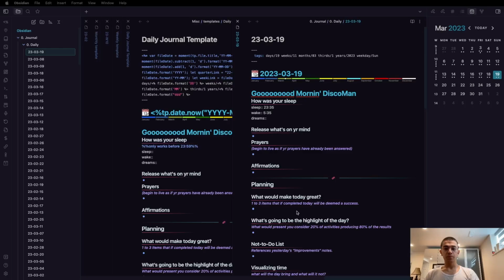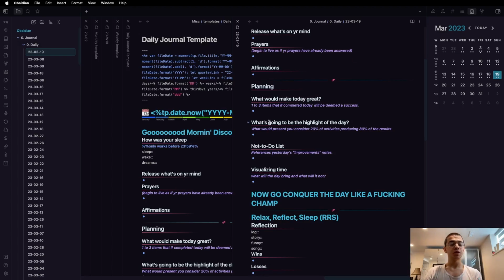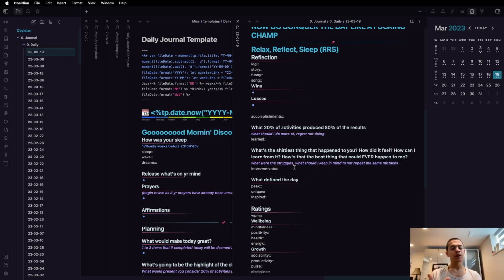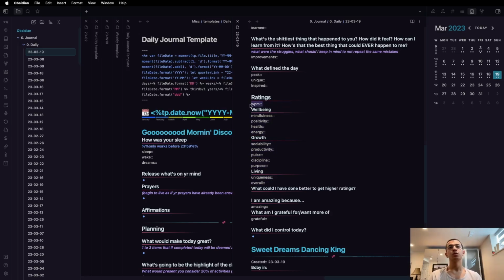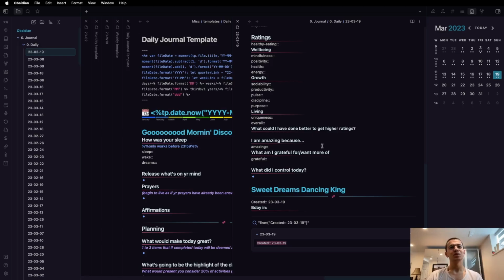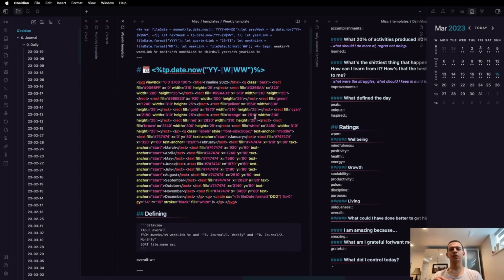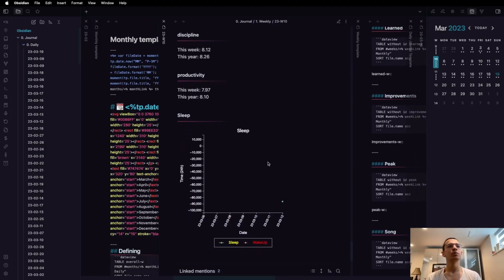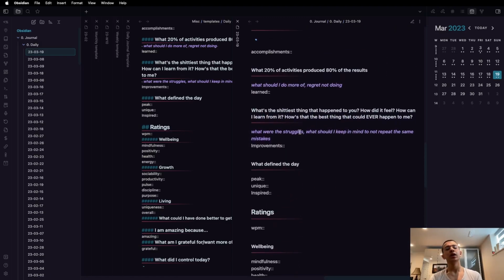Create an interconnected journal for your life in Obsidian for this new year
🔗 Resources 🔗

You are a badass

⏲️ Time Stamps ⏲️
00:00 - Intro
00:22 - Prerequisites
01:12 - Daily morning journal
02:12 - Daily night journal
07:36 - Weekly Journal
09:10 - Monthly journal
09:40 - Reminders
11:10 - Outro
11:52 - Bloopers